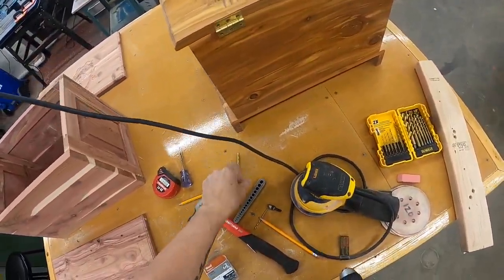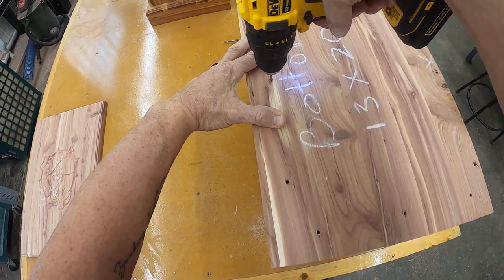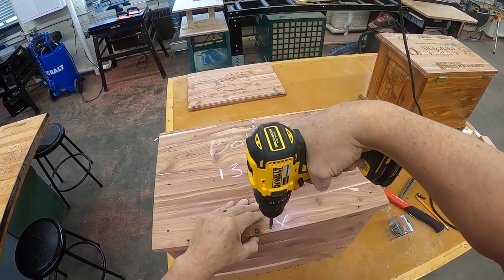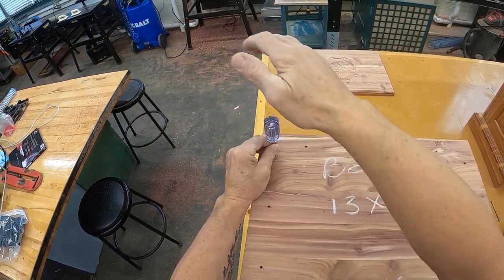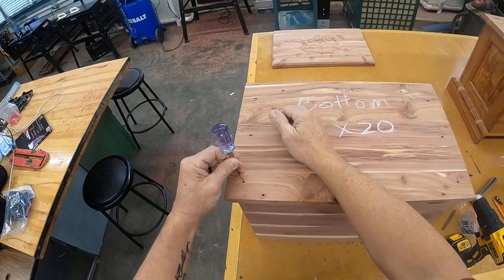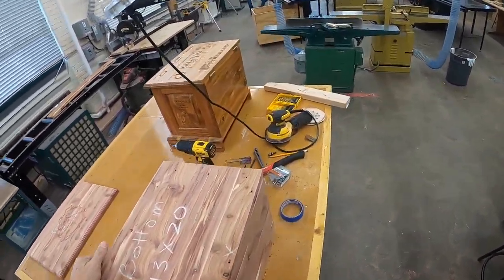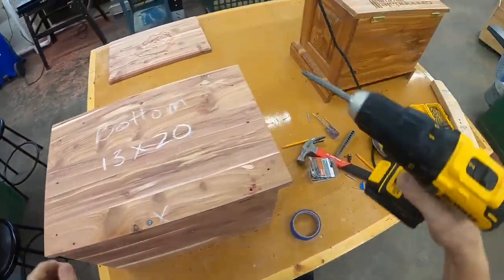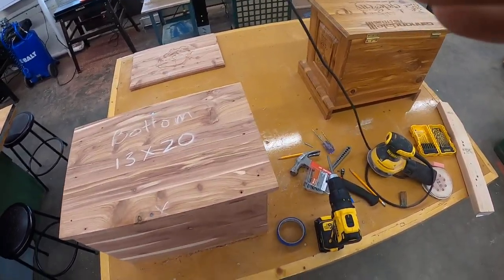Mini Cedar Chest Attaching the Bottom #2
This video show how to mark the pilot hole locations for the screws.  After the pilot holes are located and drilled, a counter sink bit is used to set the screw heads flush with the surface of the bottom panel.